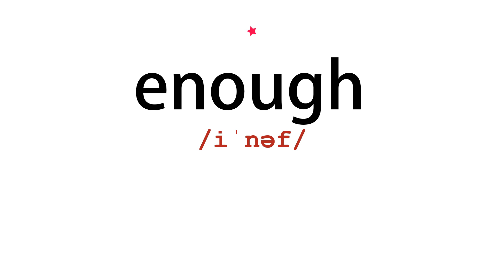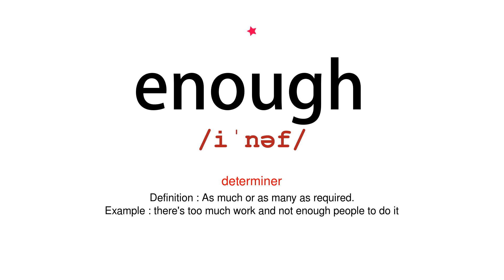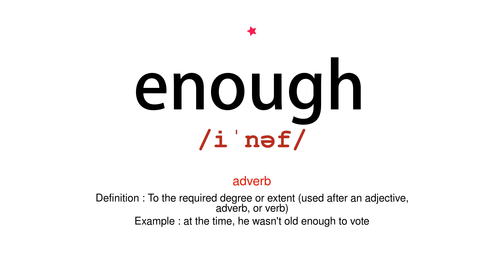How to pronounce enough - Vocab Today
The pronunciation of the word enough in Amercian accent is demonstrated in this video. If the word is from another language, such as brand name, it will be pronounced in its original language. Based on the word frequency, this is of 1 stars difficulty.

The word enough has the following meanings:
1. (determiner)
Definition : As much or as many as required.
Example : there's too much work and not enough people to do it
2. (pronoun)
Definition : As much or as many of something as required.

3. (adverb)
Definition : To the required degree or extent (used after an adjective, adverb, or verb)
Example : at the time, he wasn't old enough to vote